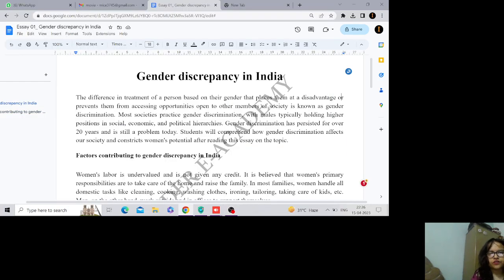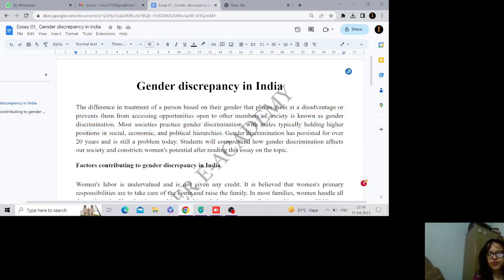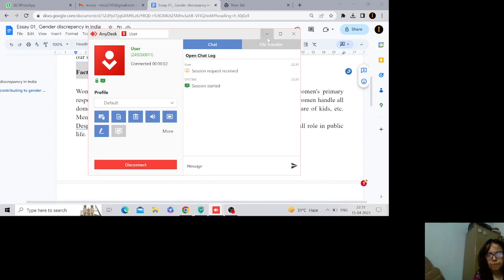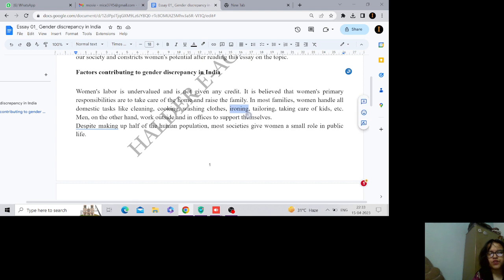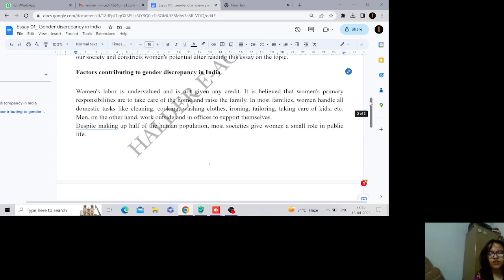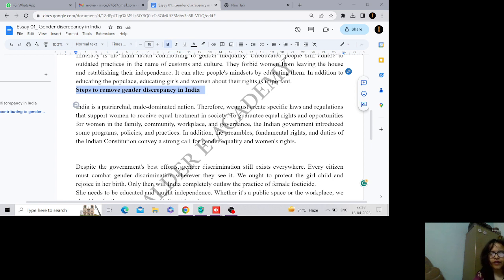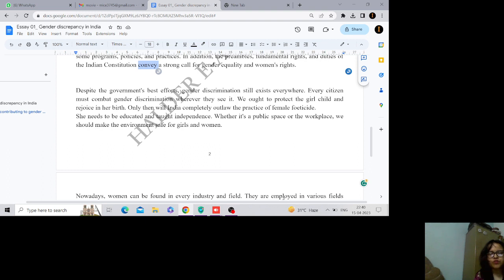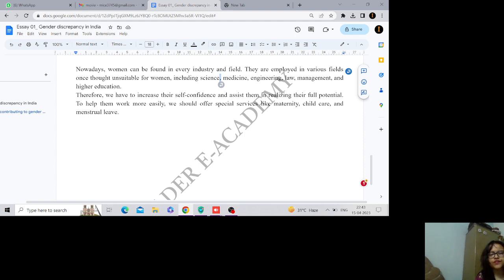Essay Class 01: Gender Discrimination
"Take your essay writing skills to the next level with our comprehensive course for civil services and other exams. Get ready to ace your exams with confidence!"

Advanced Essay Writing Online Course for UPSC Civil Services, WBCS Main and other exams. Total 275 Important Essays. Full Course at  RS. 499/- only.